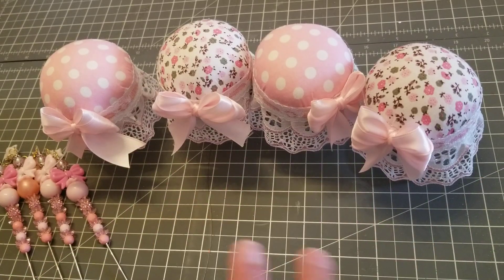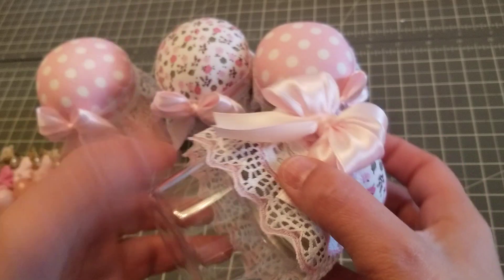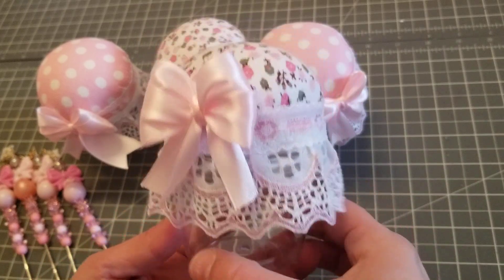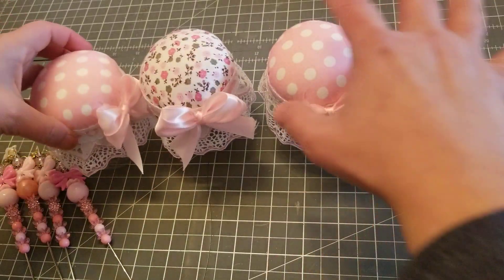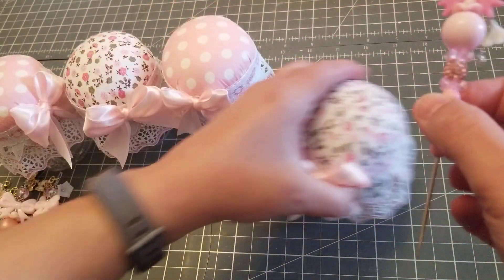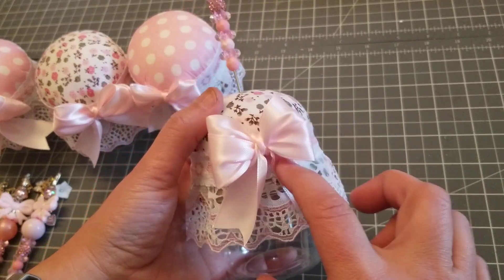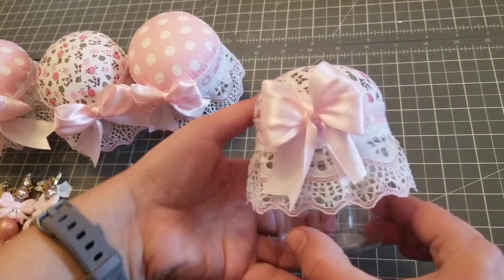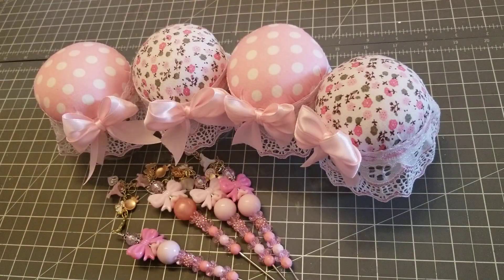DOLLAR TREE NEEDLE HOLDER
pokey tool needle